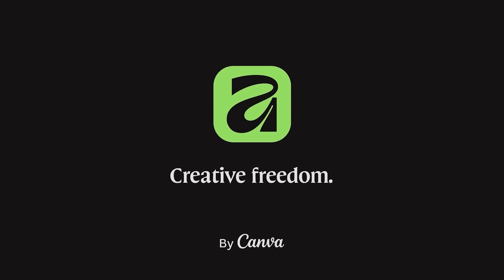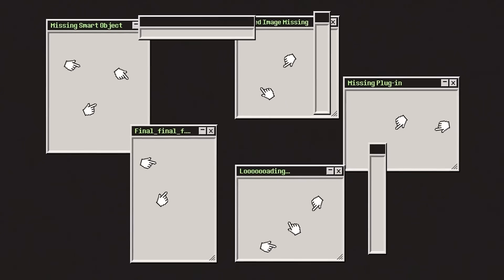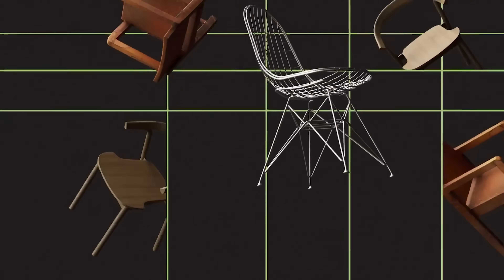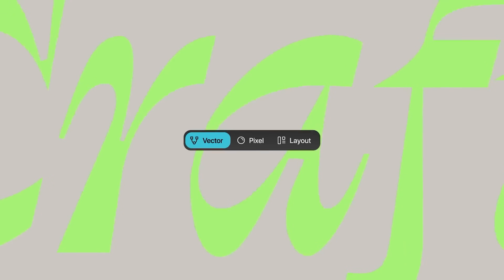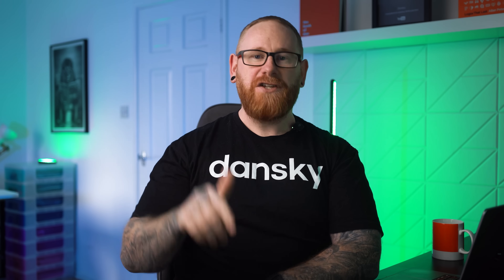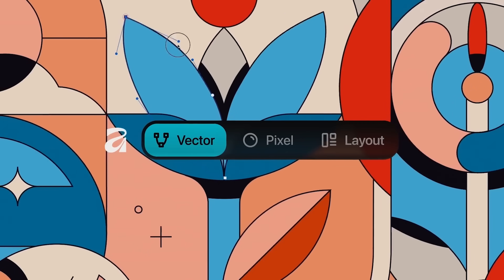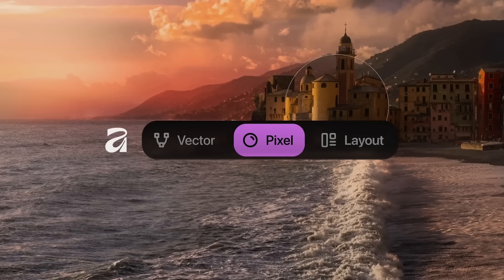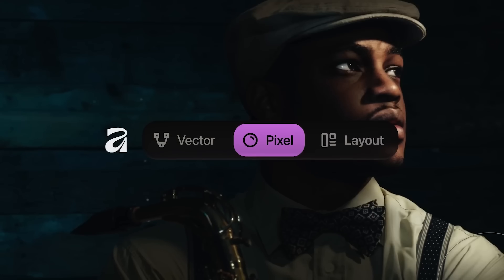Affinity 3 is Free! But Should You Switch from Illustrator?